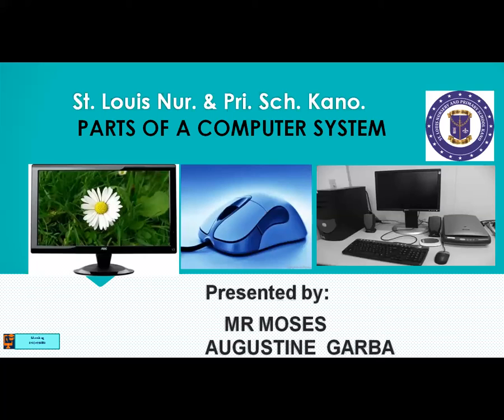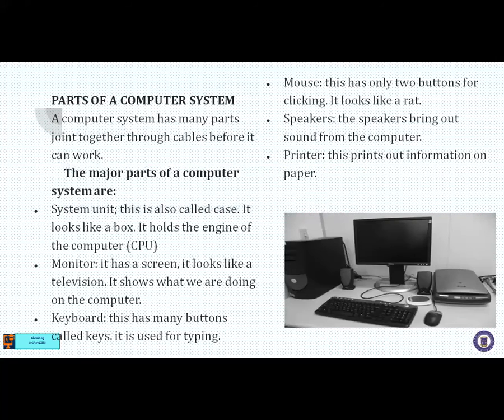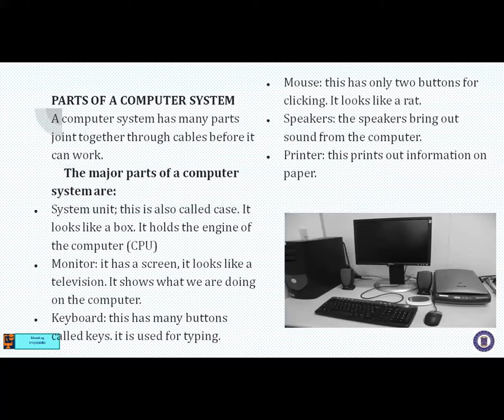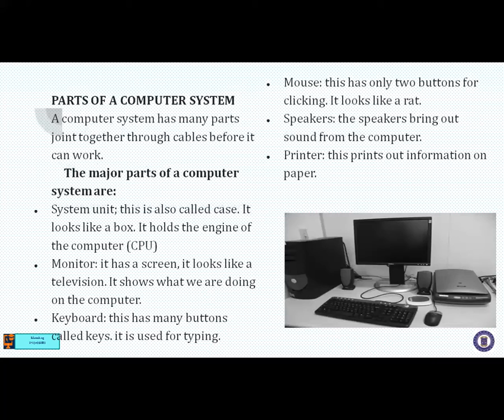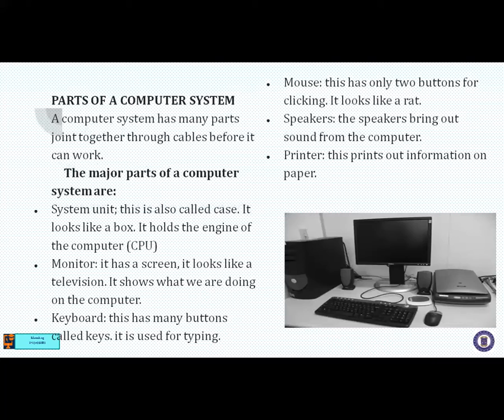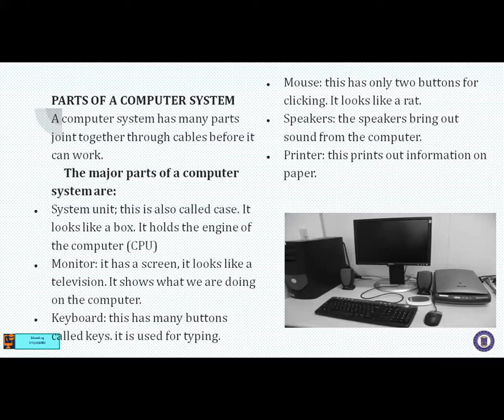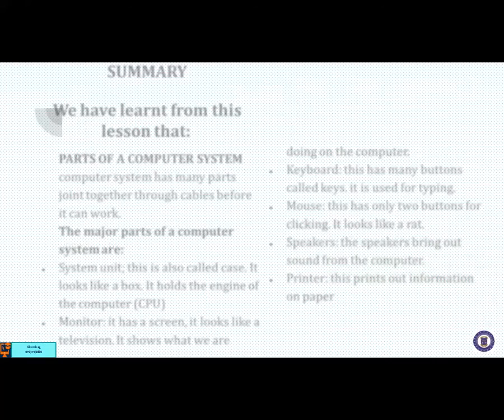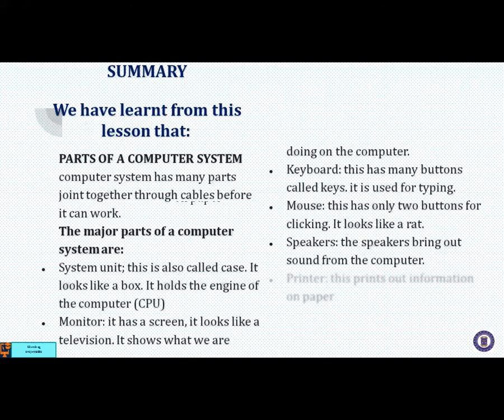computer lesson wk two primary two